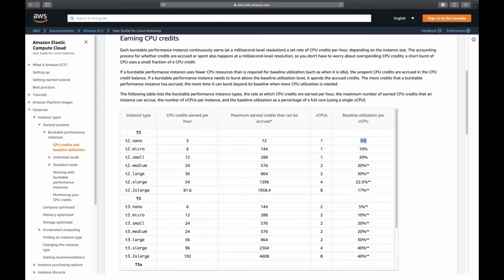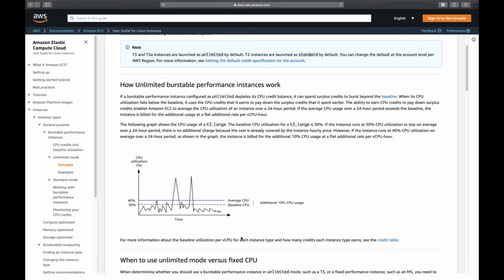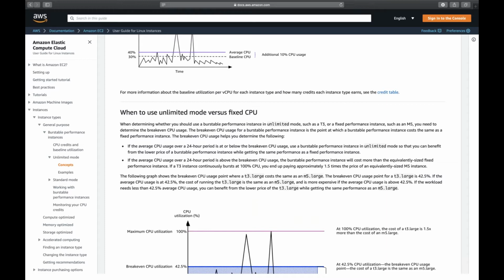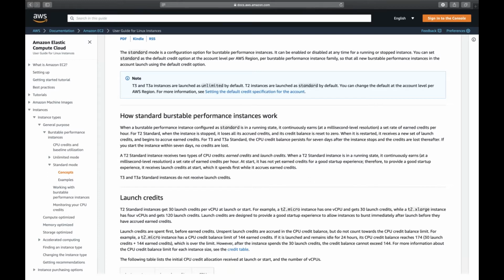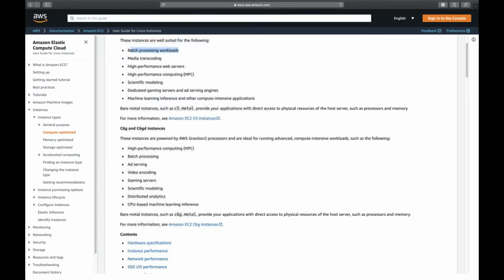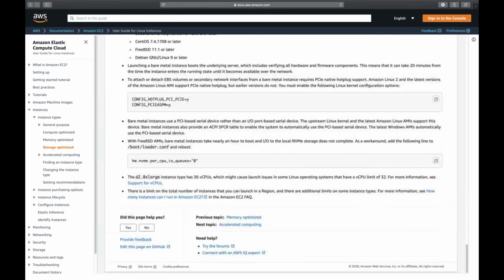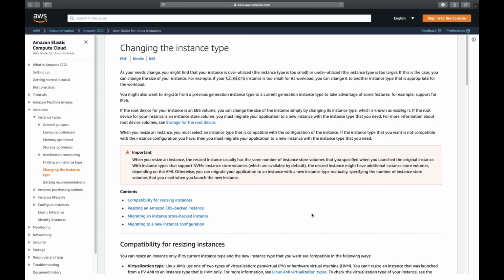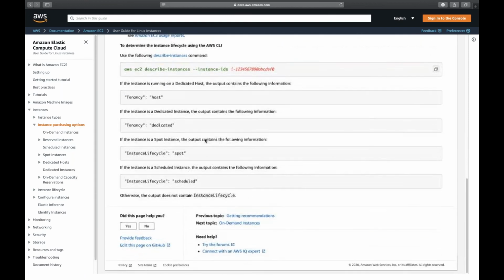AWS INTERVIEW PREPARATION - PART 4 - EC2 - AWS Official Documentation